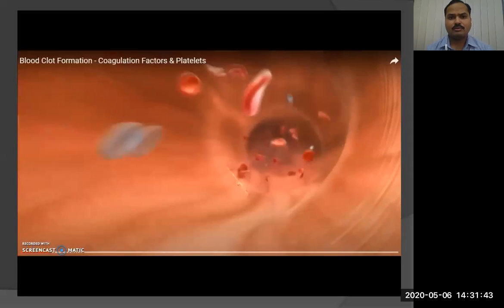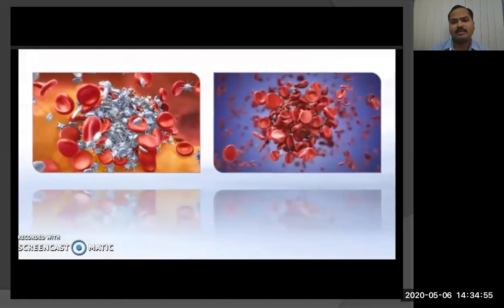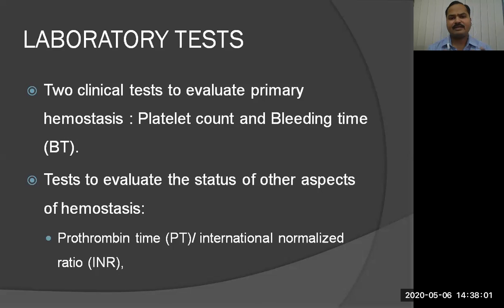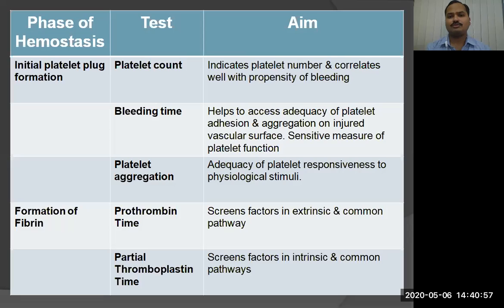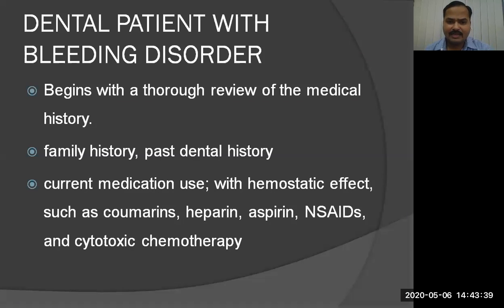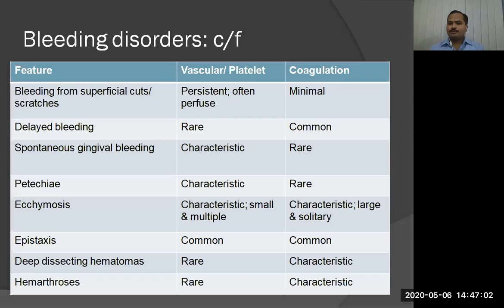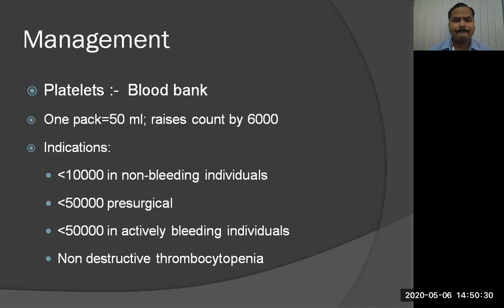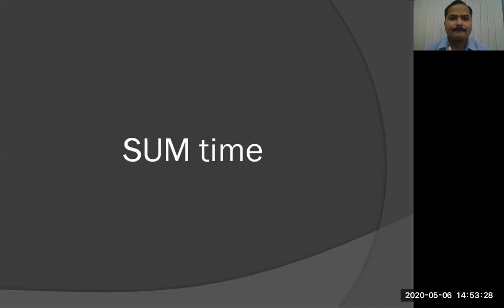BDS 403 | OMR | Bleeding & Clotting disorders 1 | Dr Saurabh Srivastava